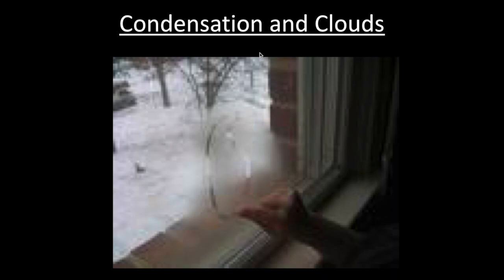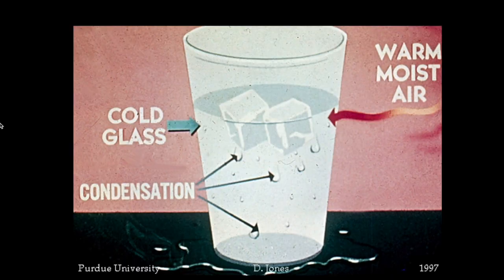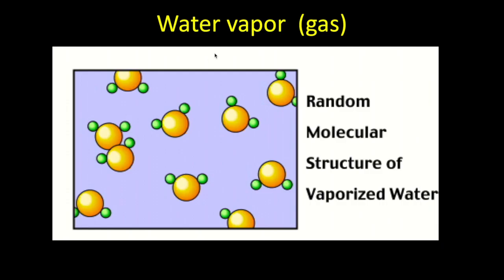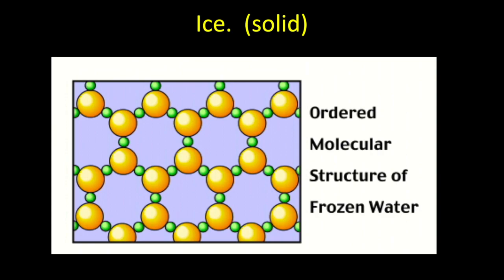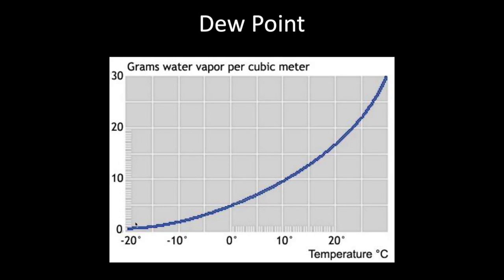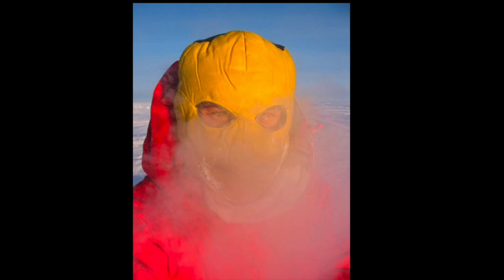Weather Types Part 1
This video is about Intro and condensaton